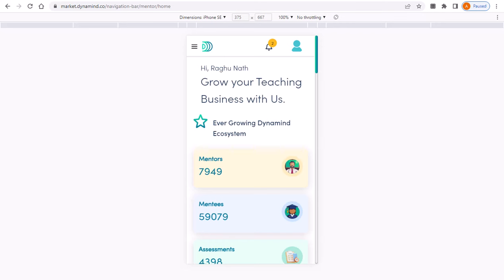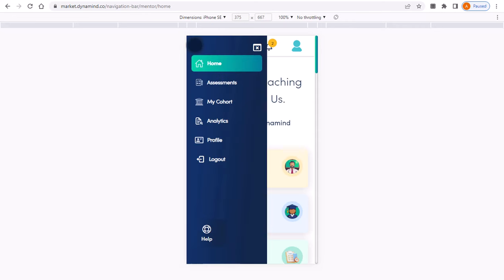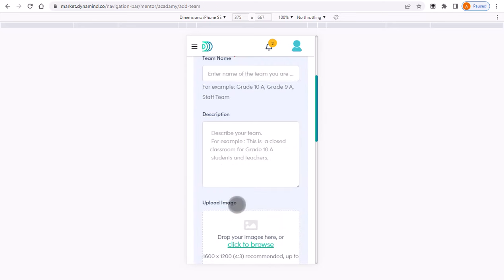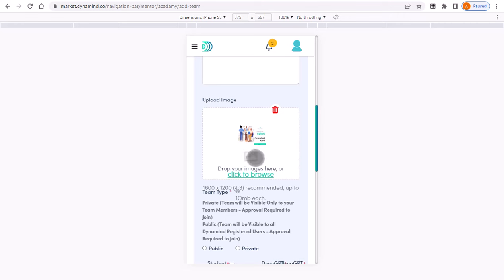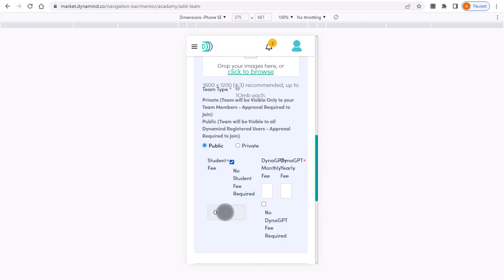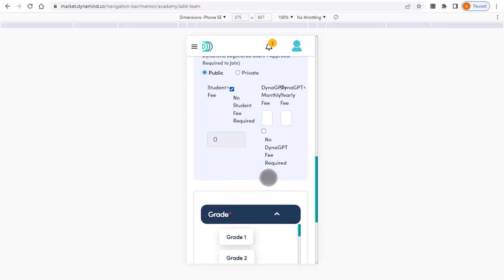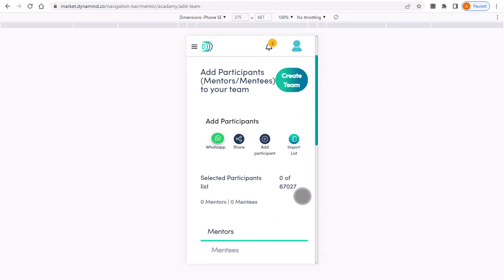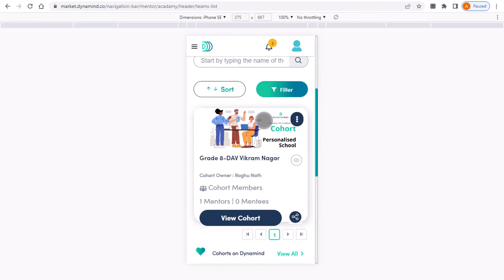Explains how cohorts are created on Dynamind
Curious about how cohorts are created on Dynamind? This video will walk you through the process and show you step by step how to set up cohort groups for efficient collaboration on the platform. Watch now to learn more about this useful feature on Dynamind!